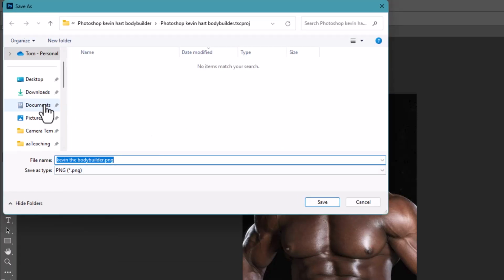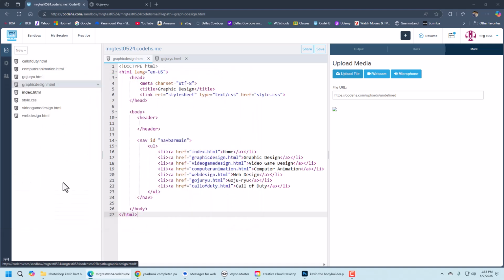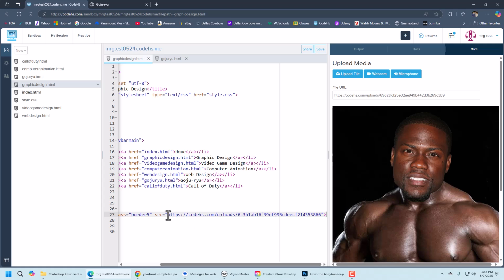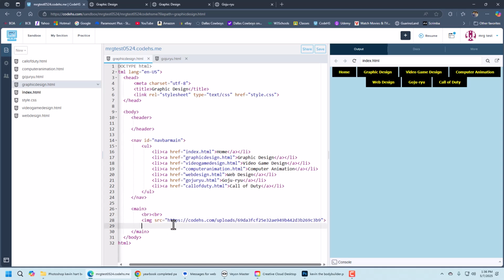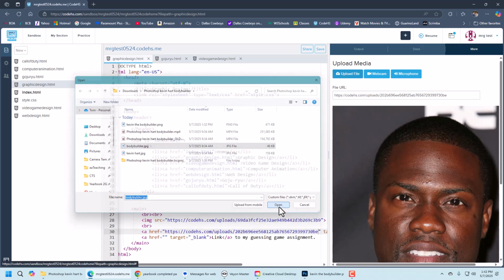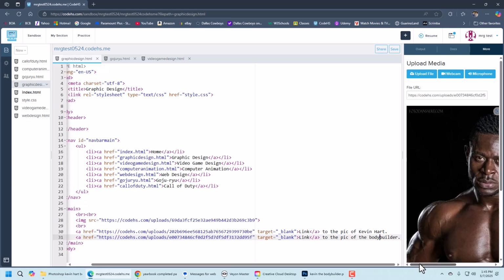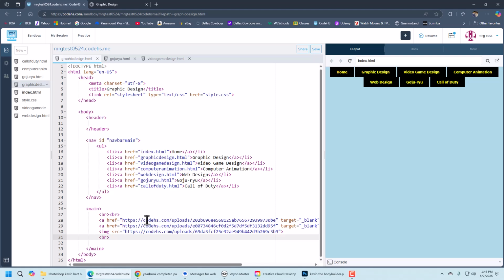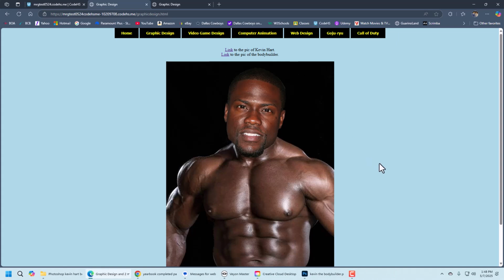graphic design page